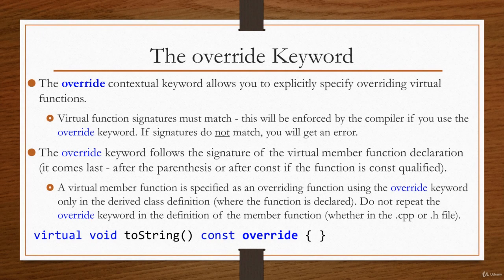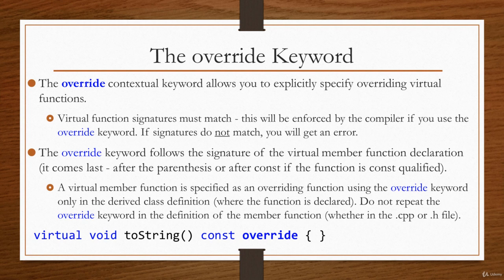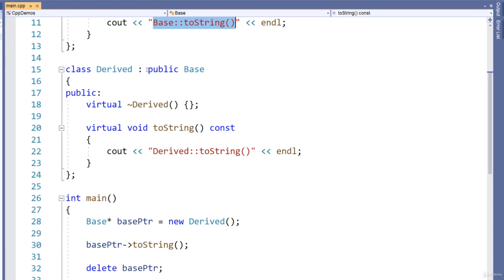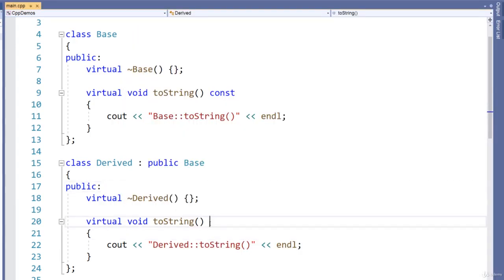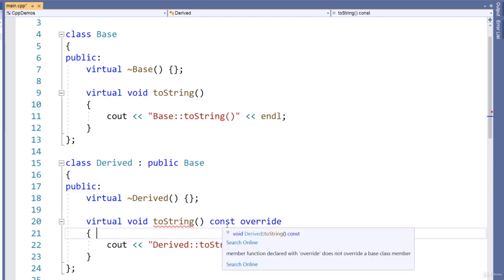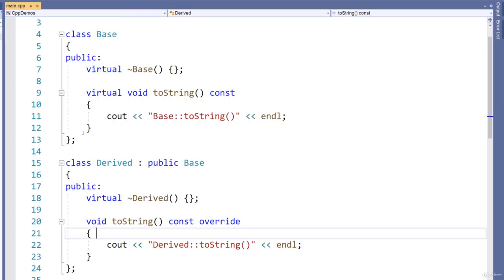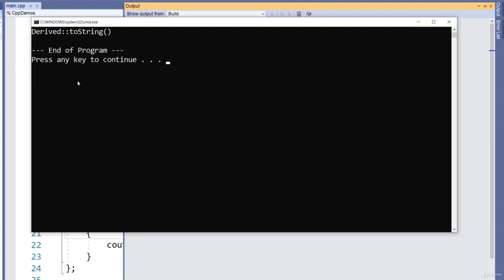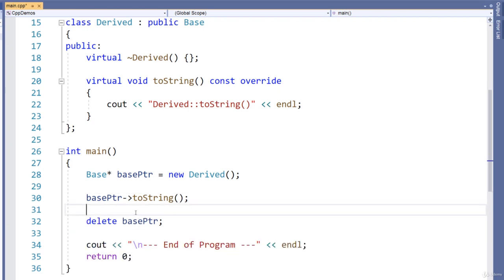6 The override Keyword